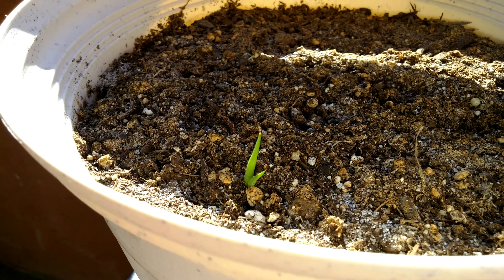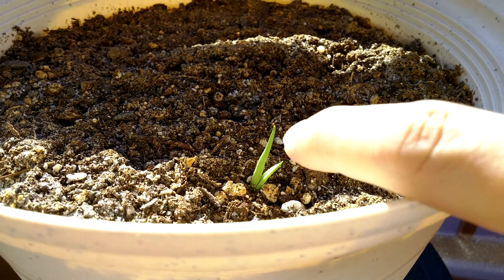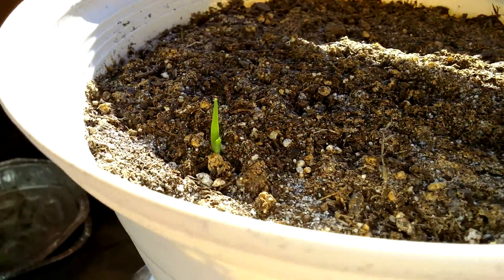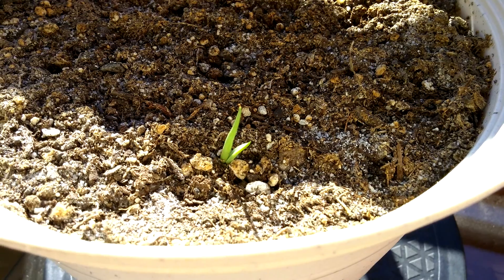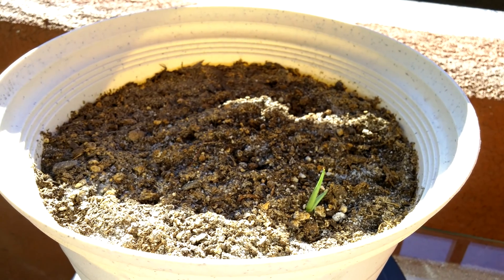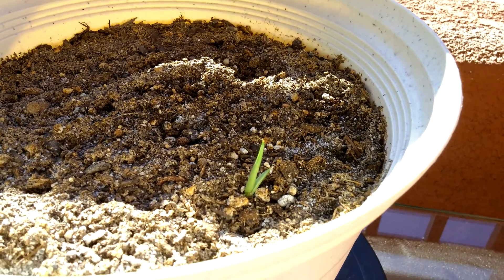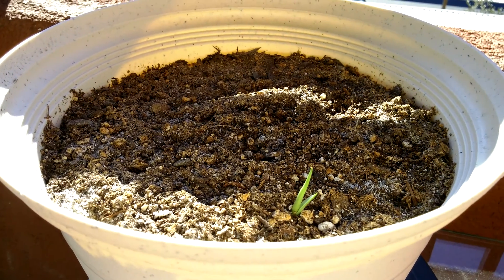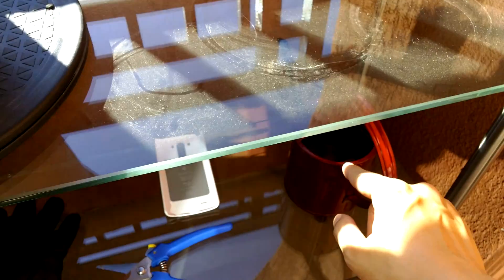Growing Century Plant from Seeds, Days 15-55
It took 35+ days just to get one more leaf! The first leaf was conical while the second leaf has a flat surface facing inwards with a rounded side (the backside?) facing outwards. Despite the name, these typically generate their almighty inflorescences by a quarter century. I eased up on the watering and so far things are fine; some desert plants just won't grow faster no matter how much water, fertilizer, carbon dioxide, and sunlight you provide.